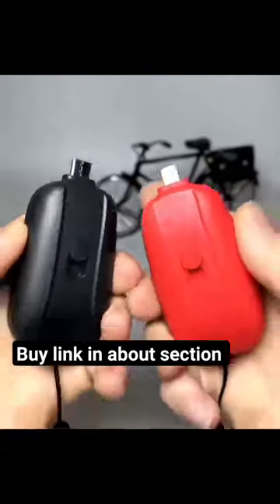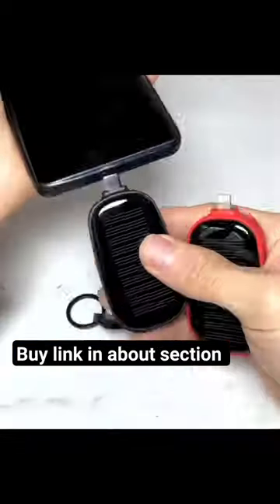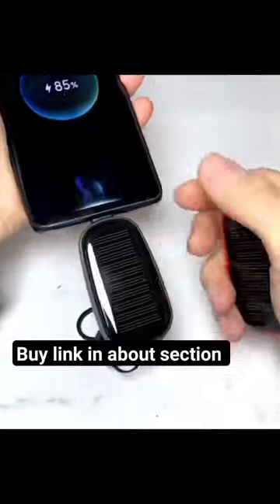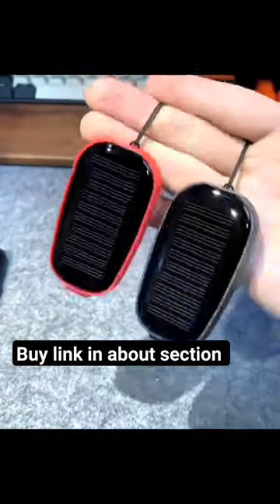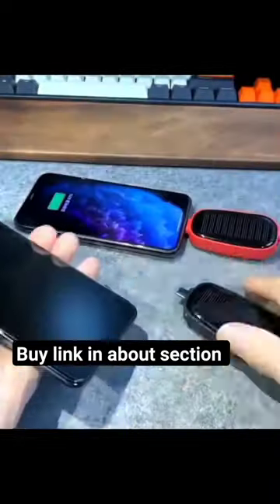solar powerbank rechargeable